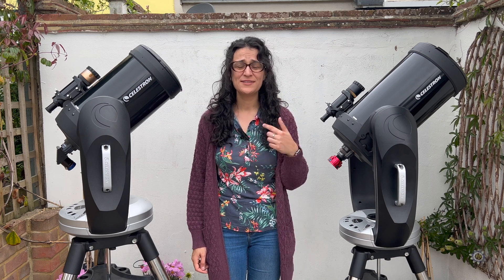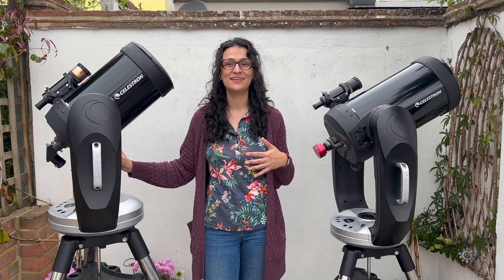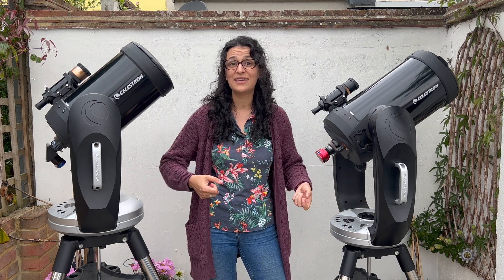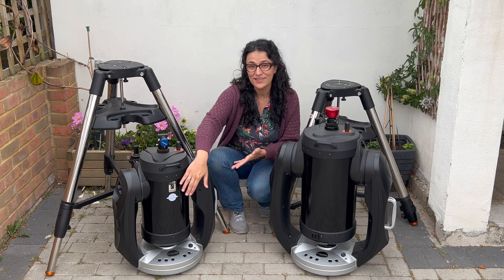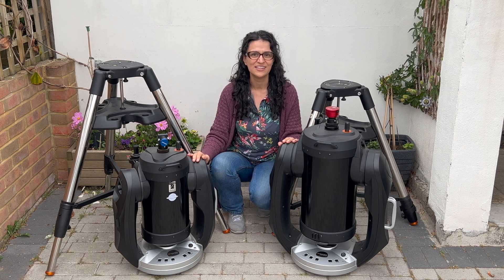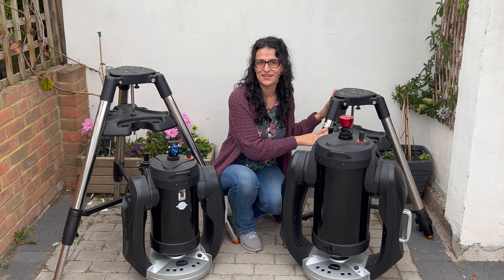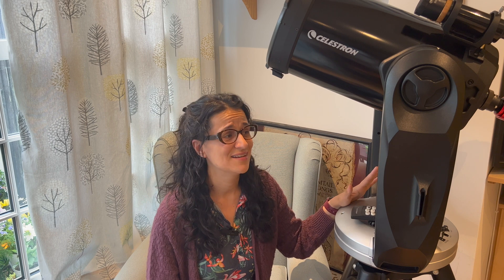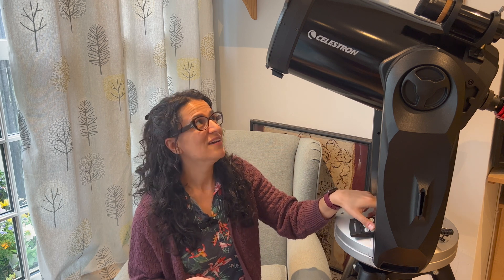Celestron CPC 800 vs 925 - size and portability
If you’re like me, and you’ve been trying to decide whether the CPC 8” or 9.25” are portable enough for you before you commit, I’ve decided to make video about how they compare in size and what it’s like to manoeuvre them. I’m pretty average size and fitness, so hopefully this will be helpful for those who are wondering whether they can lift them up and set the down easily!

The CPC series is absolutely brilliant in my opinion, but you do have to lift the optical tube and mount as one unit. I find that the 925 model is pretty much at the top of my abilities, as someone who has to set up the telescope from scratch every time I want to use it. The 1100 would be out of the question completely!

When I first decided to get one of these, I saw lots of videos about their setup, but couldn’t really tell how they would compare size-wise, and I went with the 8’ worried that I wouldn’t be able to lift anything larger. Fortunately, there was a 925 for sale near me, and I was able to try it out before committing to purchase. Personally, the size and weight difference between them enough to really notice, and there are a few knacks about how they get up on the tripod, so I do hope this is of use to anyone who is wondering which one would be right for them.

Once planetary season is back, I will be able to compare them in terms of imaging as well - exciting times ahead!